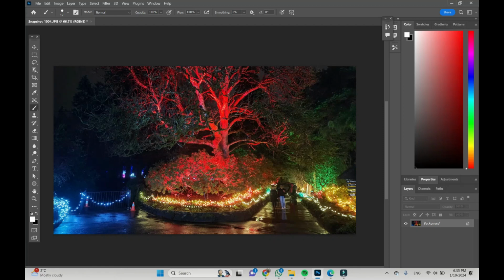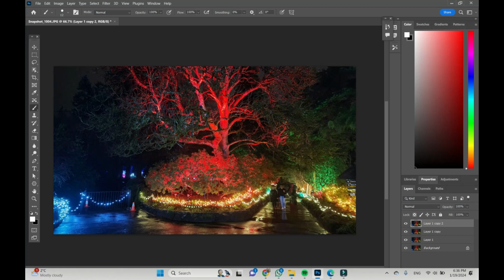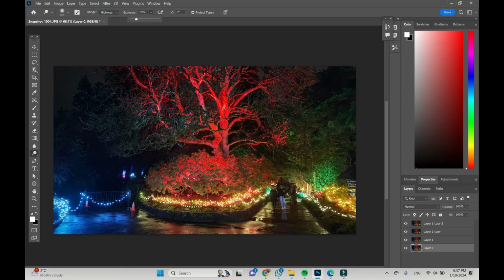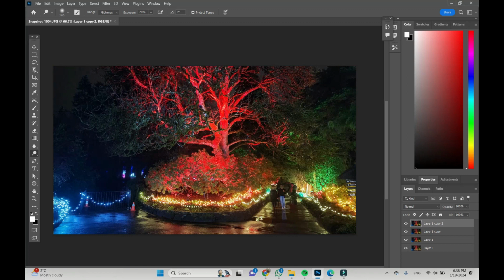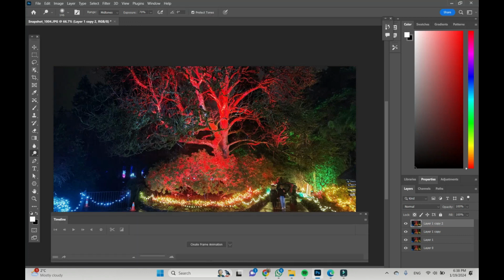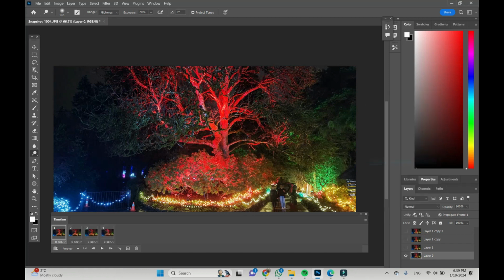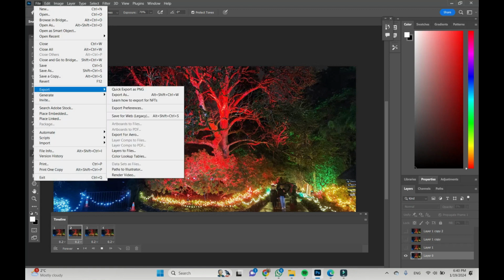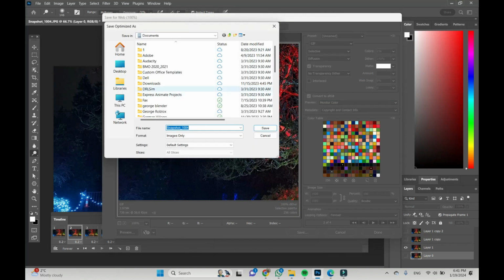Photoshop. Animation Of Blinking, Flickering Effect In Photoshop | Let`s Do Tech | Adobe Photoshop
This is a short tutorial. You will see how easily to make a GIF with a blinking tree